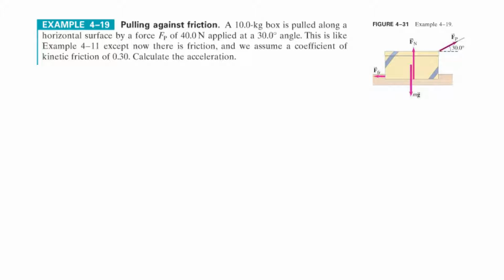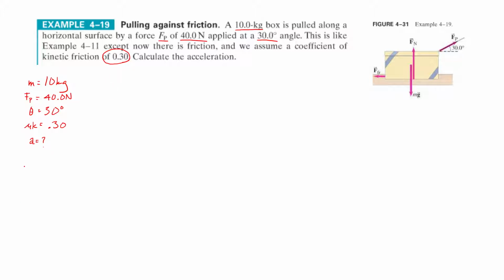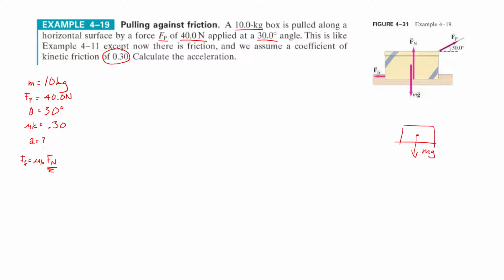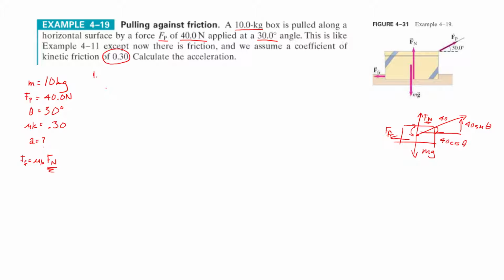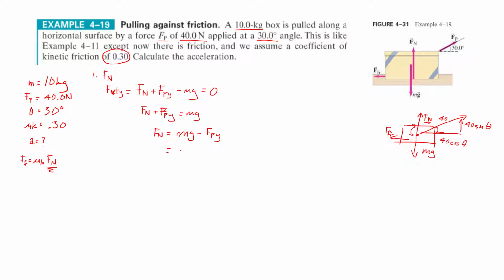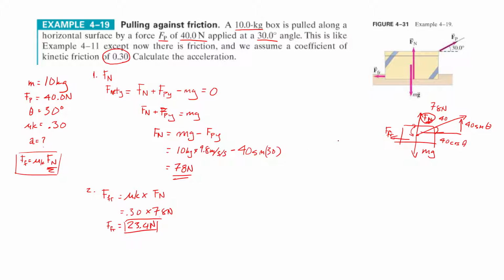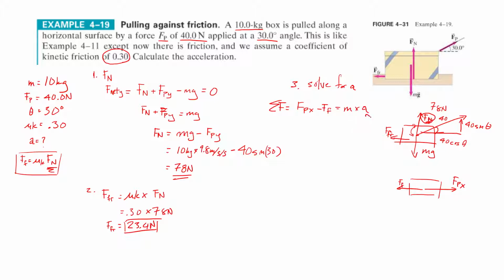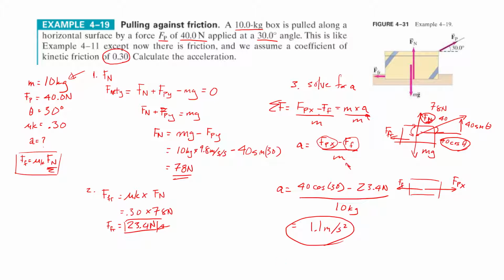giancoli example 4 19